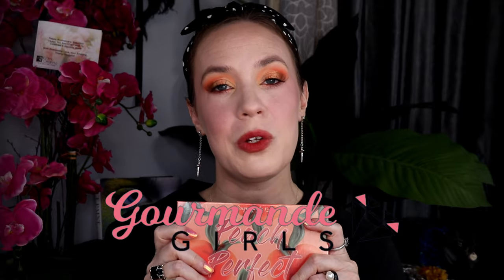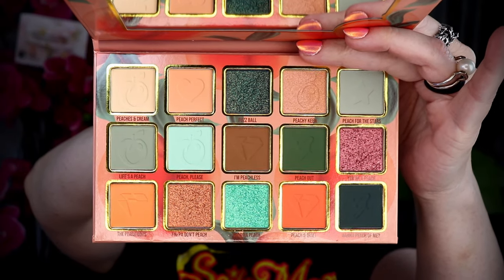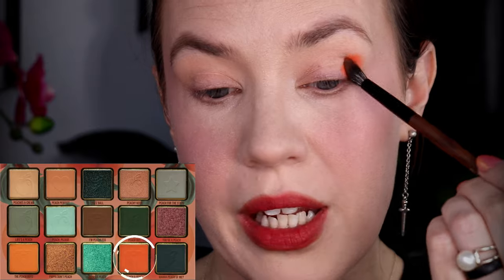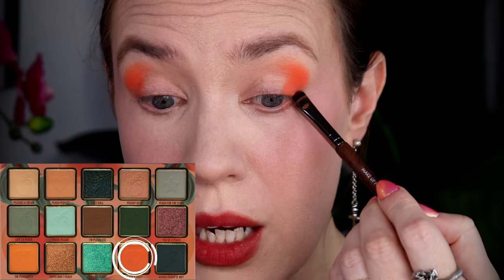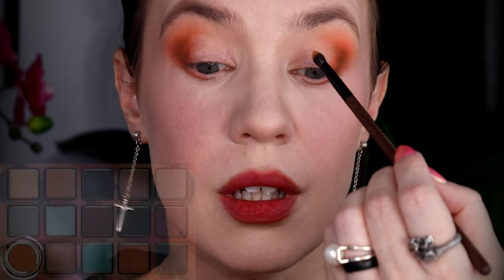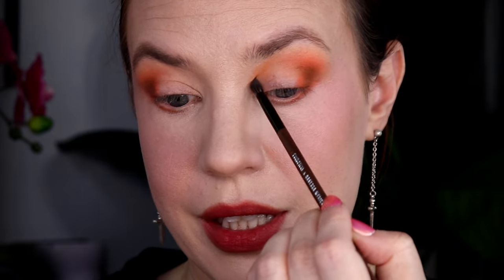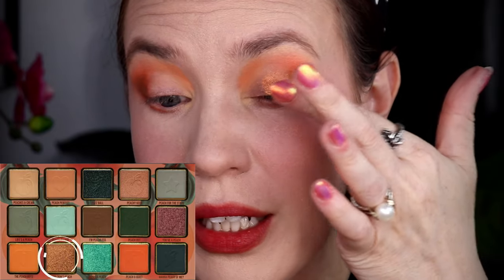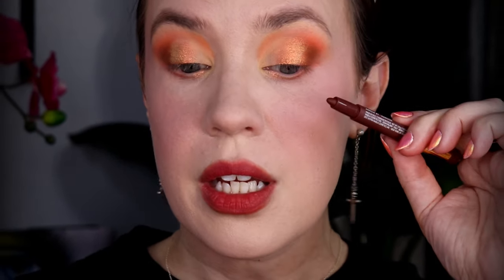Gourmande Girls Peach Perfect Palette!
Gourmande Girls Peach Perfect Palette is a peach lovers delight!

Believe it or not, this is my first Gourmande Girls palette; as with every indie brand I have purchased from, there only needed to be one perfect color story to draw me in; this Peach Perfect palette does that for me and I just feel so pretty in peach shades. I feel as though this palette is a cohesive blend of neutrals, cools, and soft warm shades with a solid light to dark story.

I picked this palette up from gourmandegirls.com but I did use a content creator code with my purchase and you should as well!

All time stamps are listed below.

Thank you to everyone for all of your sincere comments and support!

Timecodes:
0:00 Intro
0:28 Product Info
1:32 Gourmande Girls Peach Perfect Swatches
2:54 Peach Perfect Eye Makeup
8:16 Finished Look!
8:31 Outro!

Tools:
Real Techniques
Prados Beauty

gourmandegirls indiemakeup gourmandegirlspeachperfect gourmandegirlsmakeup diorforeverskinperfect diorforeverfoundationstick diorforevercontourstick diorforevercontour diorfoundationstick diorfoundation0n diorcontourstick diorforeverstickfoundation